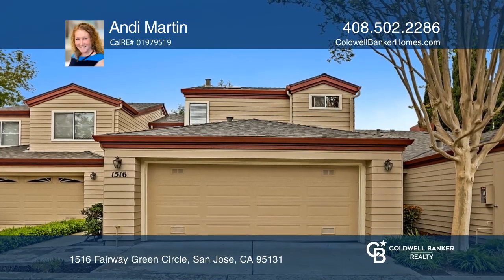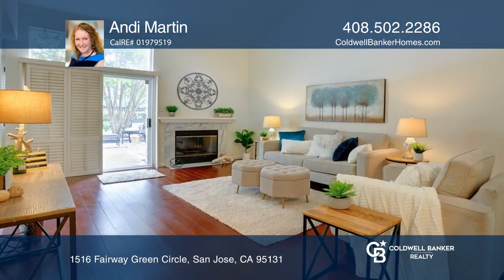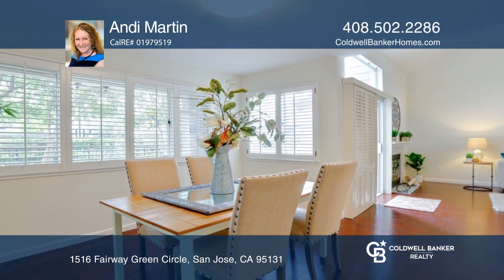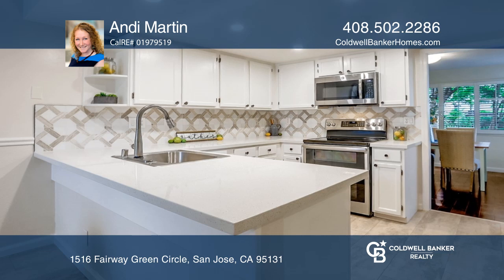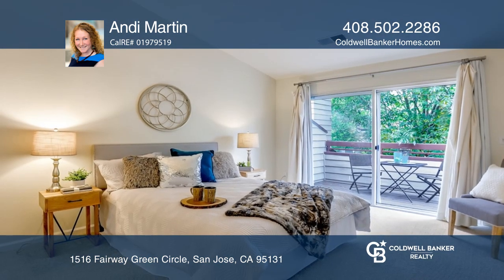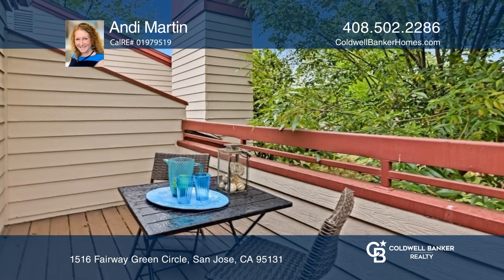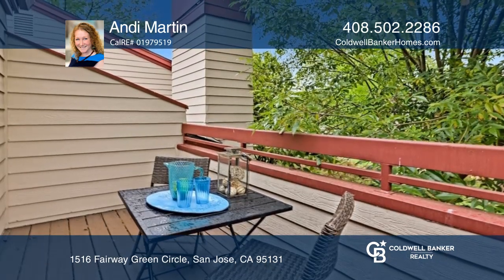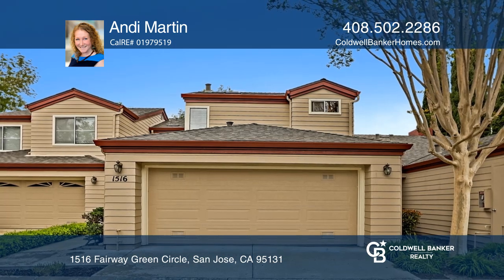1516 Fairway Green Circle San Jose, CA | ColdwellBankerHomes.com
1516 Fairway Green Circle, San Jose, CA

Beautiful, lovingly updated townhouse style PUD right across the street from the lush San Jose Golf Course and Townsend Park. Ultimate convenient commute location with access to 680, 101 and 880. So many upgrades! Kitchen features newer custom quartz countertop, custom tile backsplash, fresh paint,